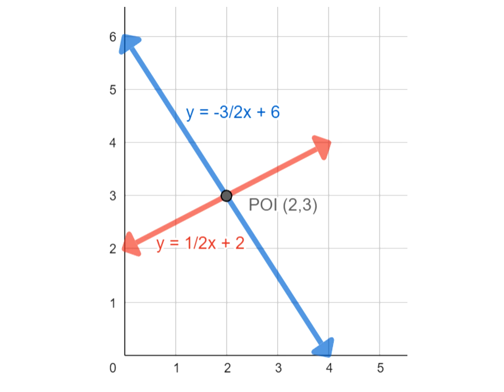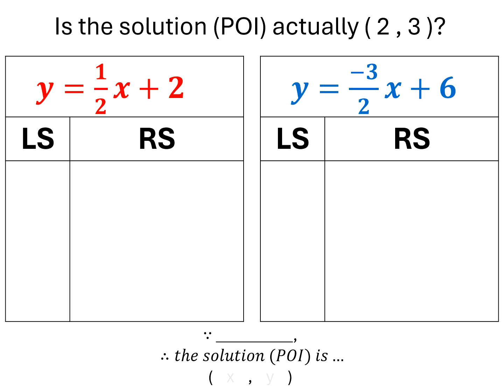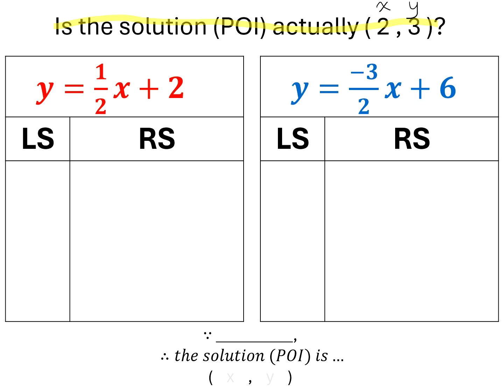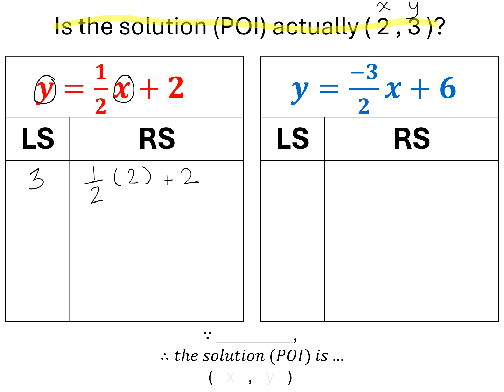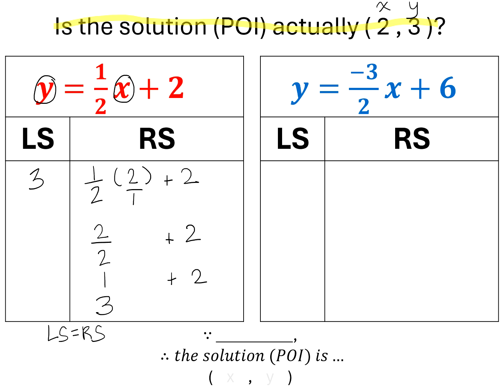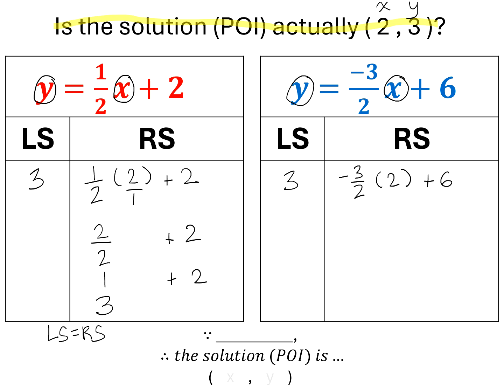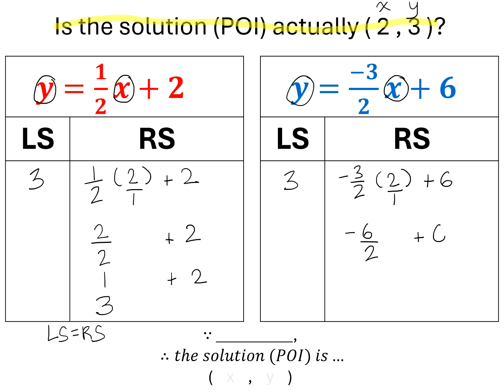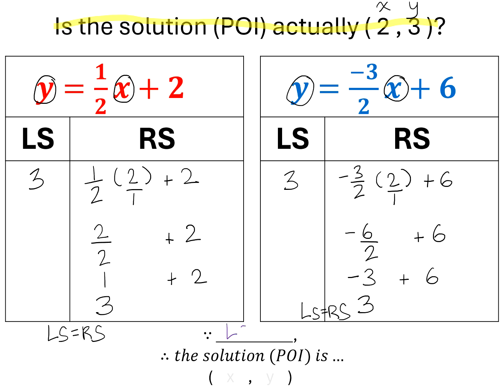LS=RS Check (Linear System)